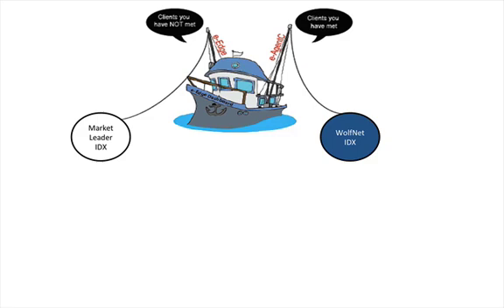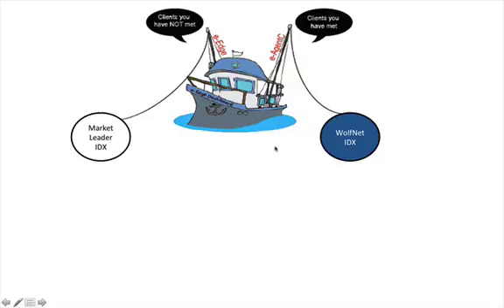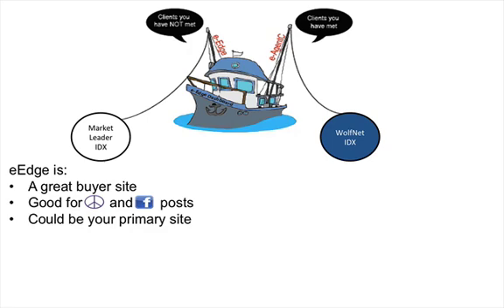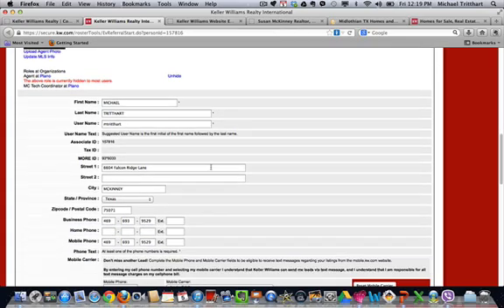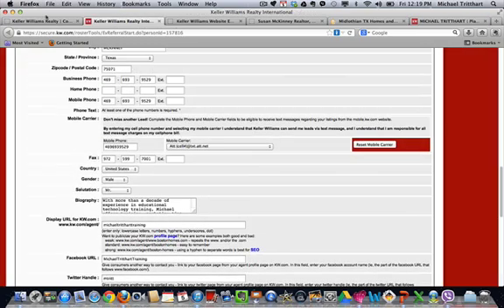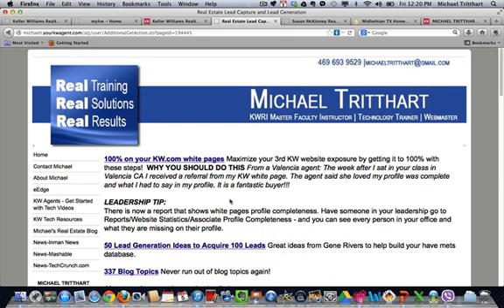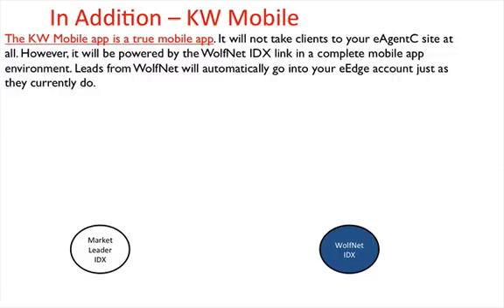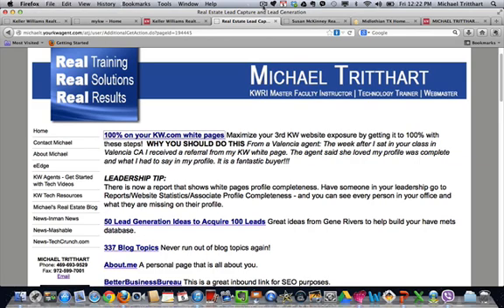My Big 3 KW Websites - eEdge, eAgentC and White Pages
KW Agents - Confused about the purpose of having the white pages, eEdge and eAgenc websites?  Not sure how each should be used?  Not sure how the mobile app ties into all of this?  Watch this video and no more confusion!